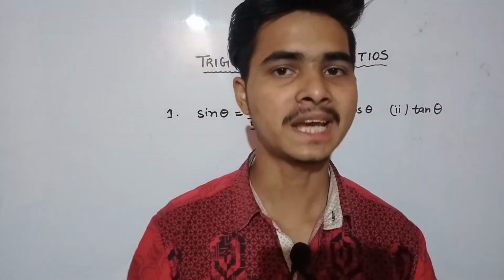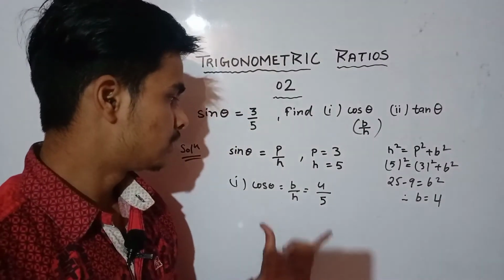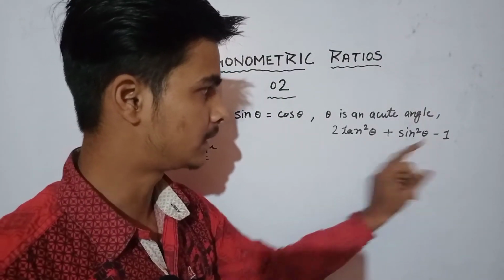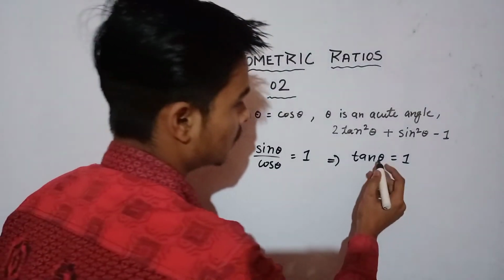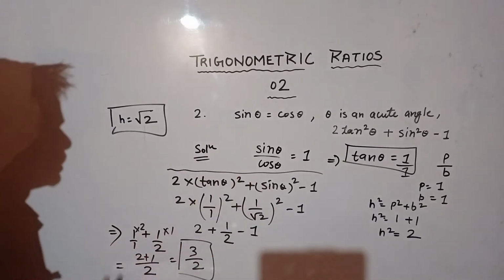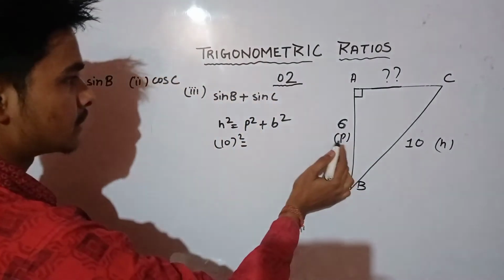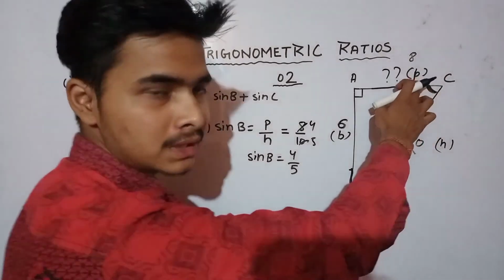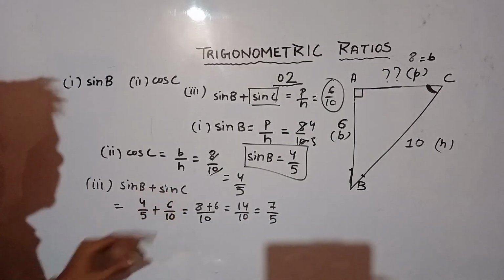ICSE Class 9 Trigonometry Ratios 2022 | How to solve Questions of Trigonometry ?? | Part 02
Trigonometry Ratios 02 | How to solve Questions ?? | Class 9,10 | ICSE Class 9 Trigonometry Ratios 2022 | How to solve Questions of Trigonometry ?? | Part 02 |

👉Hey Everyone, this video is based on how to solve questions of Trigonometry Ratios.